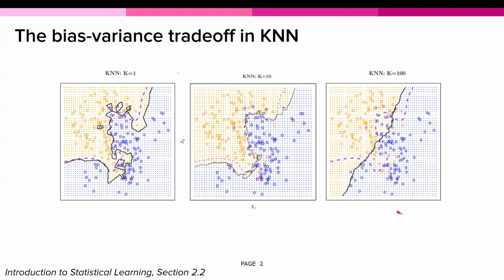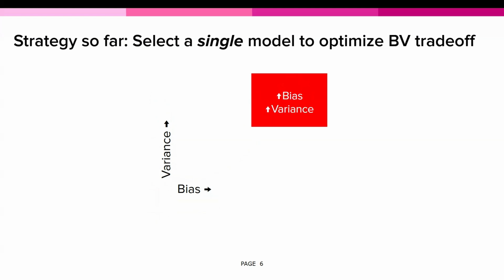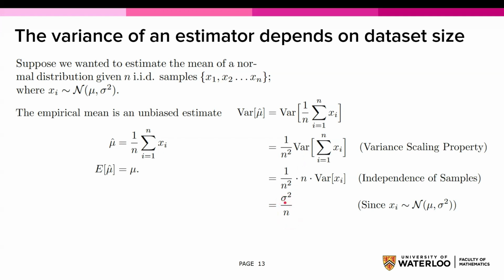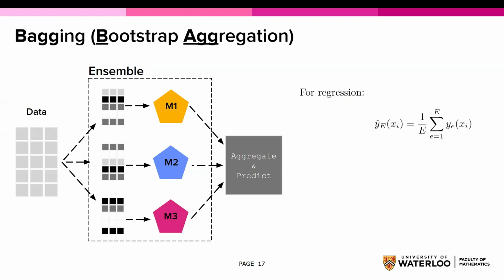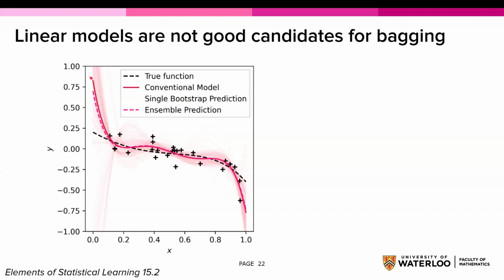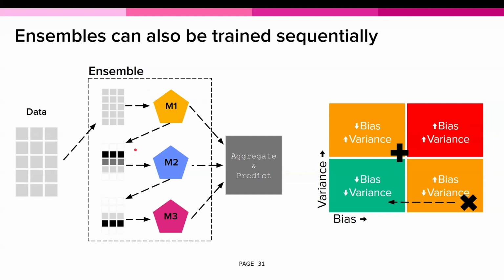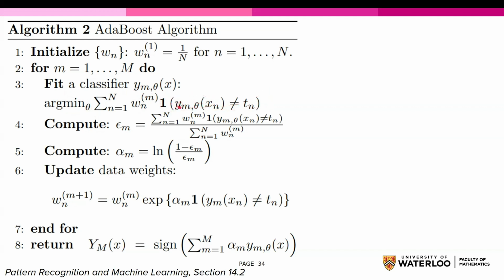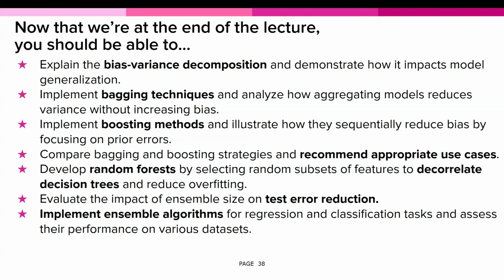CS 480/680 - F24 - L11 - Ensemble Methods